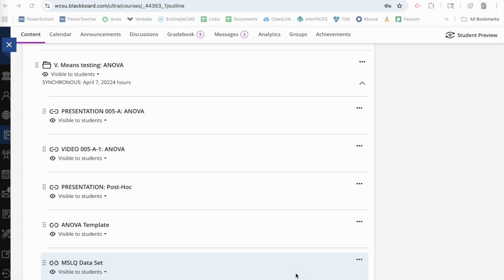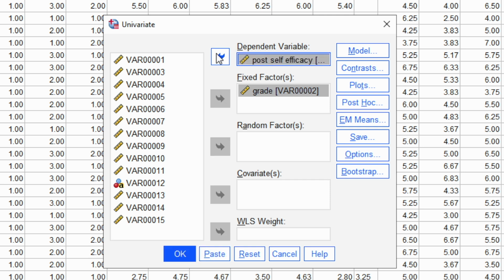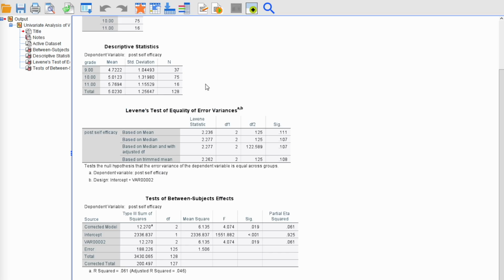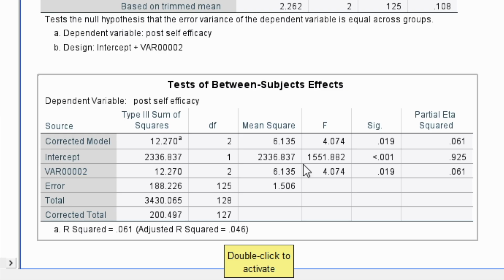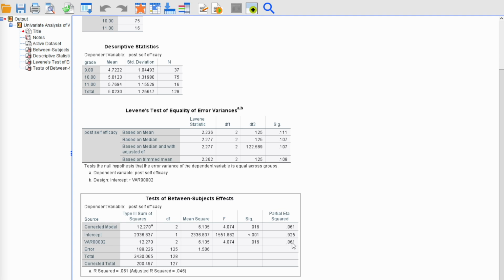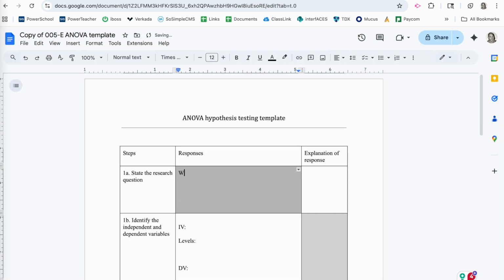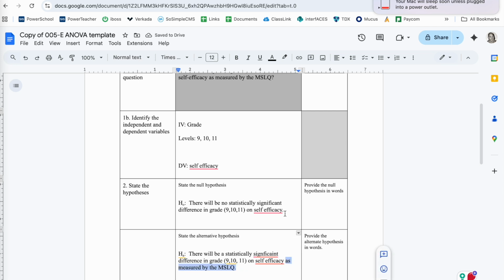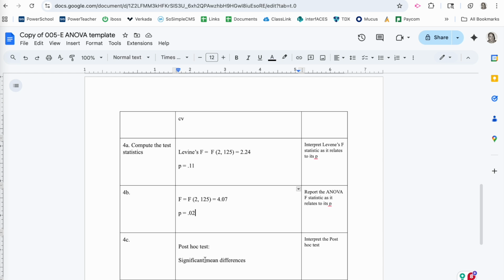Conducting an ANOVA using SPSS - Part 1